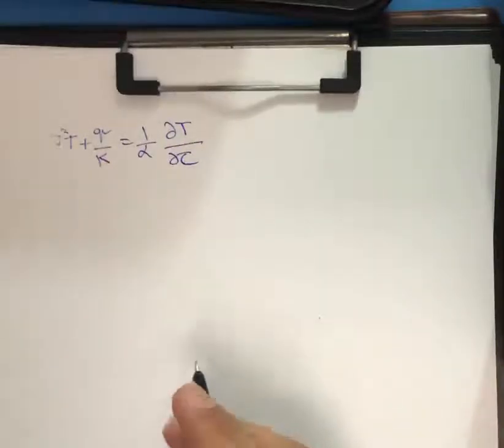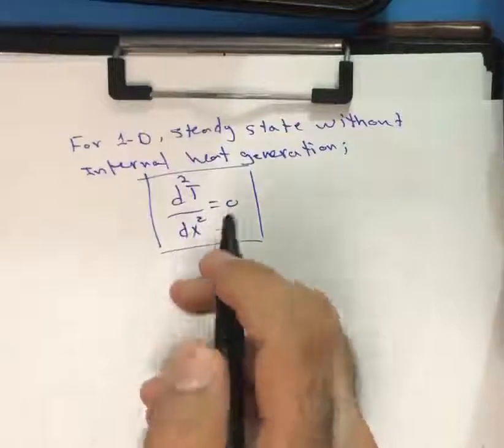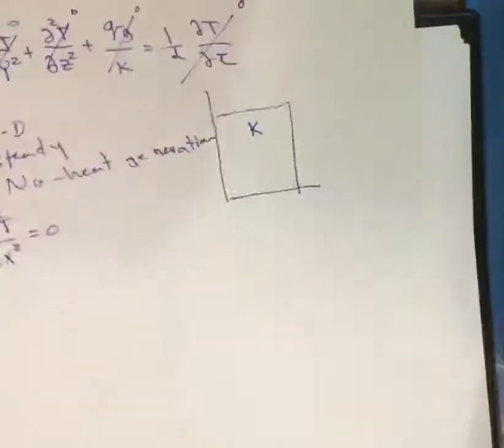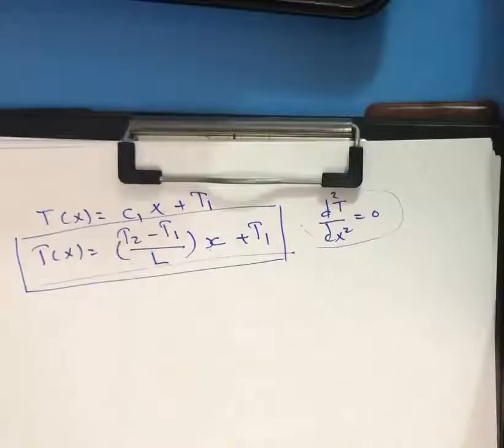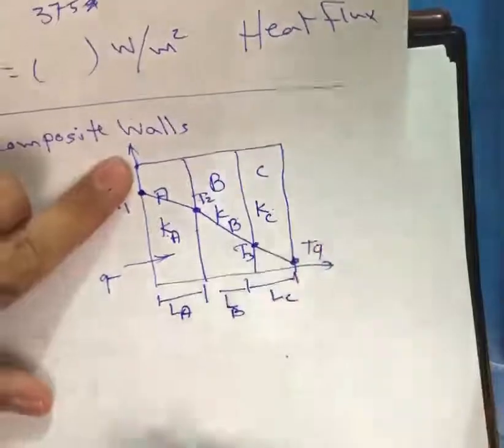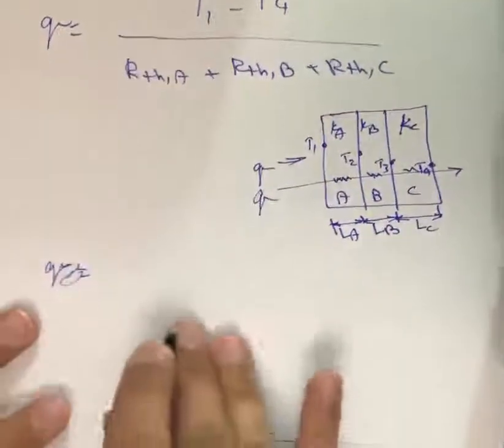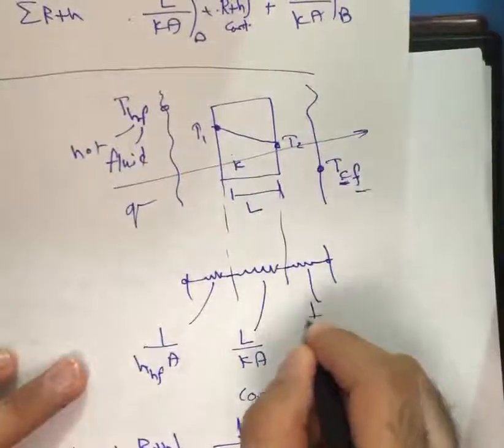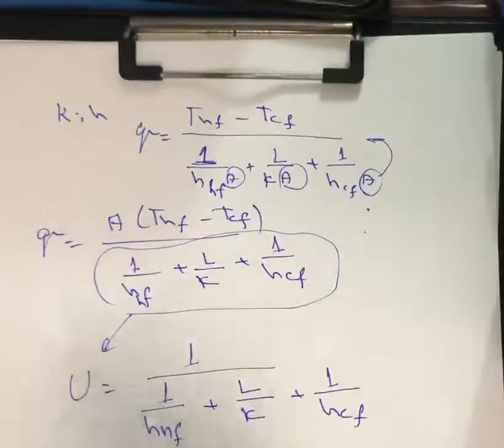Lecture 2: Conduction Heat Transfer through Composite Walls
the present lecture display the heat transfer through composite walls and how can we derive the formula of heat transfer for any number of planes walls